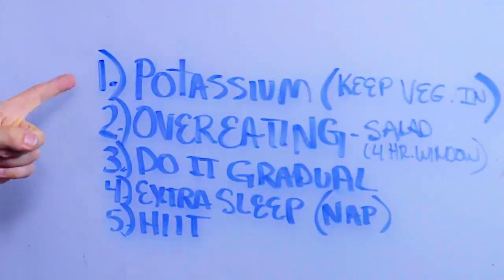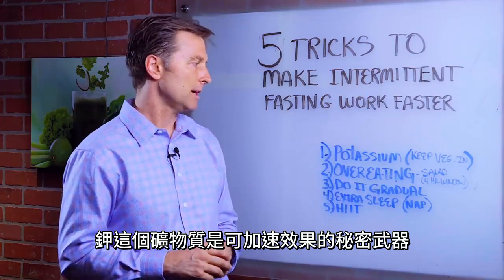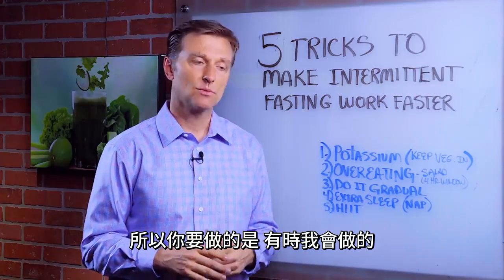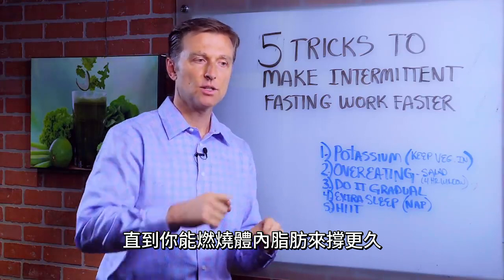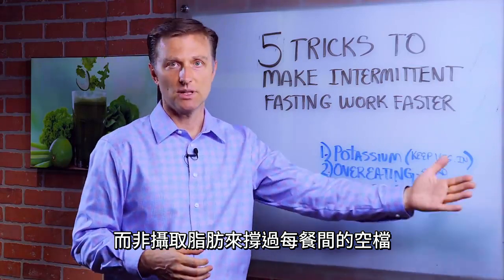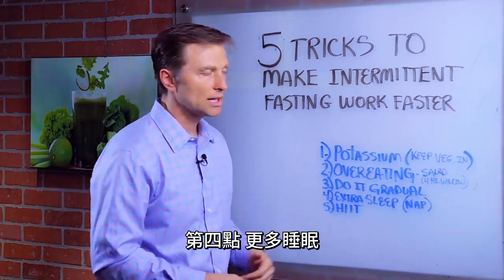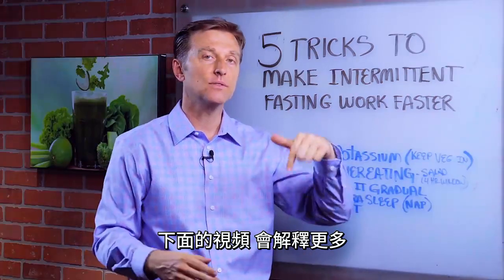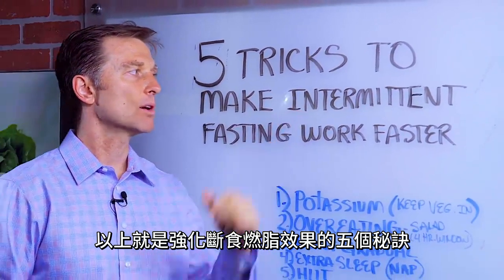高效率斷食5秘訣,鉀, 適量, 睡眠,運動, 柏格醫生間歇性斷食.Dr Berg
5秘訣可以強化間歇性斷食效果. 柏格醫生說明了斷食的強化效果，方法很簡單又有效率：

時間標記：
 0:06間歇性斷食和鉀
 0:48間歇性斷食和吃過量.
 2:15間歇性斷食
 3:27間歇性斷食和足夠睡眠
 3:59間歇性斷食和高強度間歇訓練（HIIT）

5個秘訣：
1.鉀
 鉀是解決胰島素問題的關鍵礦物質，吃大量蔬菜或補充鉀，確定鉀足夠。
(可以補充電解質含豐富鉀和多種礦物質)

2.避免吃過量
 餐飲不要過量。 需要吃更多時，可以在進餐區中間吃一頓沙拉，例如在第一頓飯與第二頓飯中間吃生菜沙拉.

 3.漸進式的斷食
 不要太激烈斷食，逐漸減少進餐次數，您會感到舒適以避免血糖問題。

4.足夠睡眠
 當疲倦時，皮質醇會明顯升高，然後使胰島素升高。 胰島素激增將使您脫離燃燒脂肪。 最好7~8個小時的睡眠，如果白天您需要小睡一下，那很好。

 5.高強度間歇訓練(HIIT, High-intensity interval training)
做短暫激烈的全身鍛煉，增生生長激素、抗衰老、燃燒脂肪等。 運動重點是短時間內高強度運動，接著休息一段時間，每週做1-3次即可。

艾瑞克柏格(Dr Eric Berg)醫生介紹：
56歲，脊椎醫生， 他是弗吉尼亞州、加利福尼亞州和路易斯安那州的3州脊椎科醫生，￼執照一直維持有效。他是全球知名的健康生酮飲食和斷食專家，也是《新體型指南》和KB Publishing出版書作者。

免責聲明：￼
可試試以上五個技巧，強化斷食的效果.